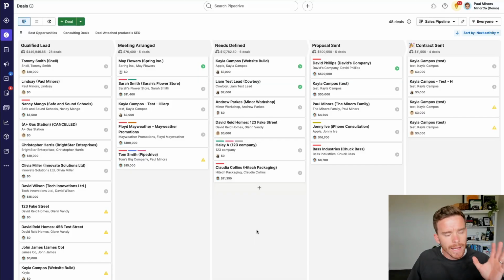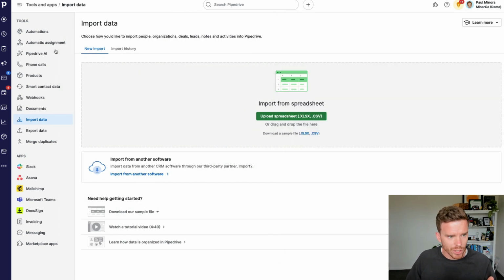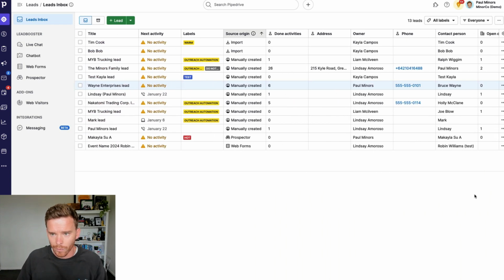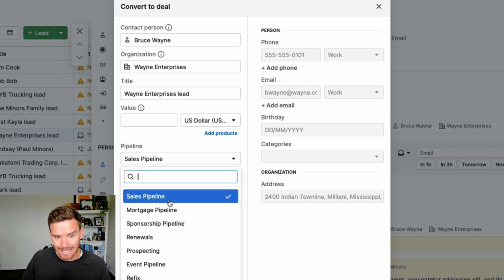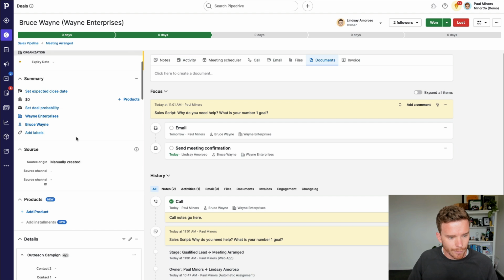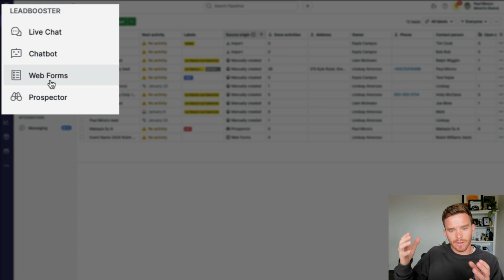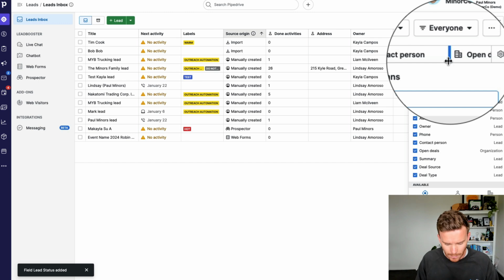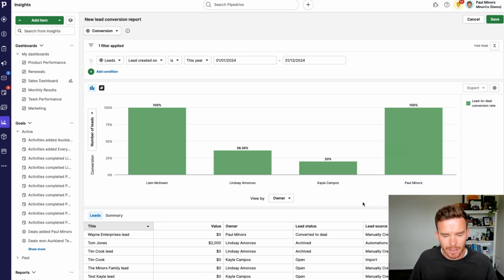Pipedrive leads vs deals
New Pipedrive users are often confused about when to use leads vs. deals. In this video, I explain the purpose of each and how to use the leads inbox to qualify your leads before you convert them into deals.

0:00 - Introduction
0:49 - What is a lead?
2:23 - How to create a lead
6:15 - Working your leads
7:33 - Converting a lead into a deal
9:58 - Using deals
11:58 - Leads vs. deals
13:59 - Tracking lead status
16:48 - Reporting on lead conversion
18:14 - Outro